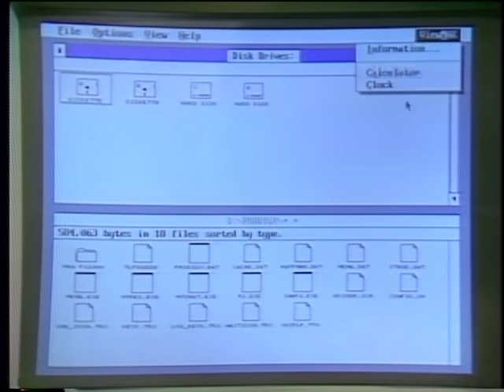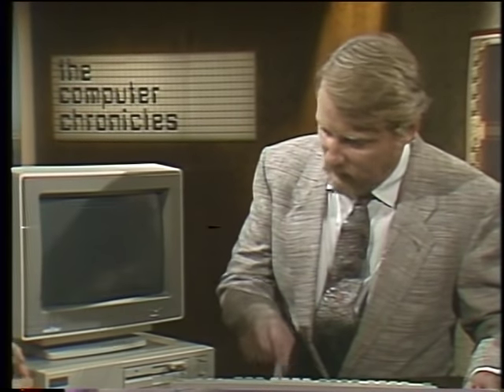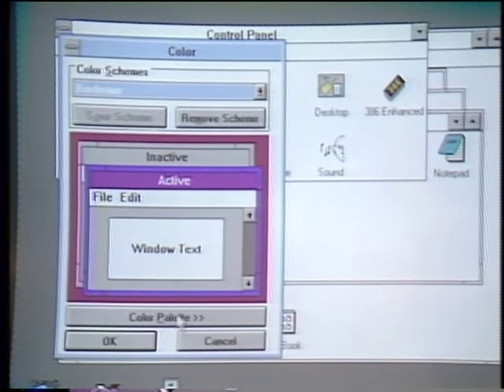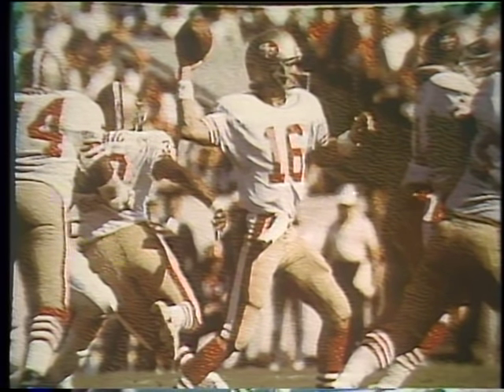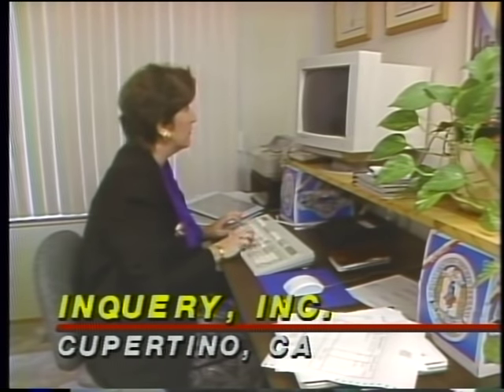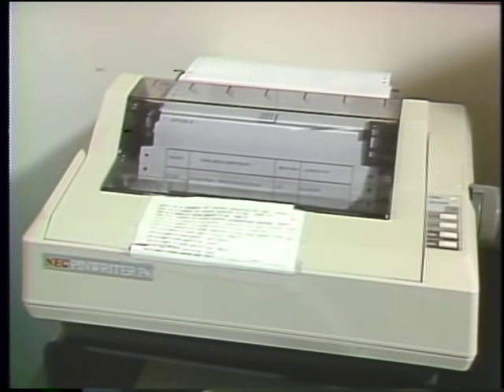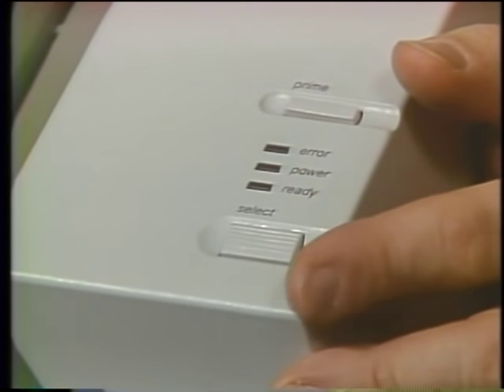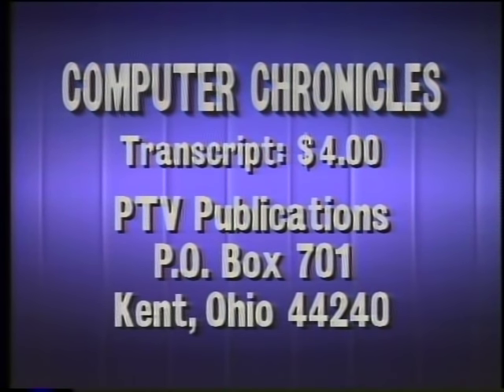The Computer Chronicles - Windows 3.0 (1990)